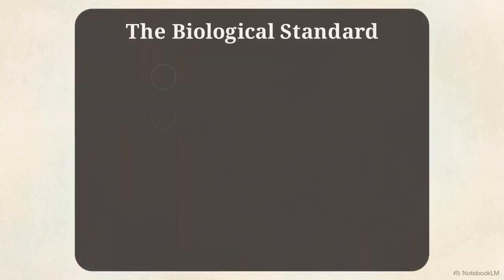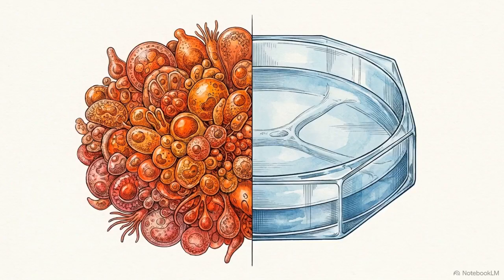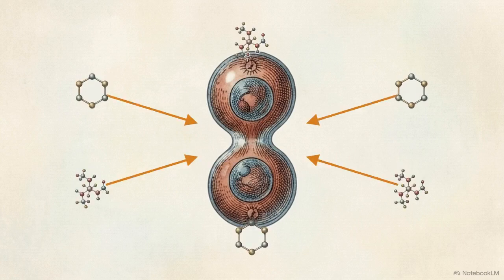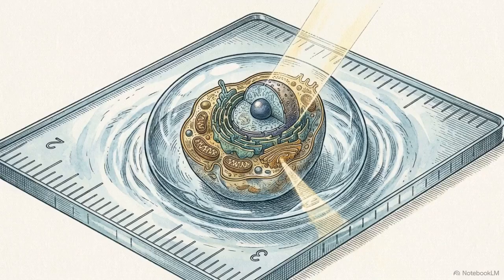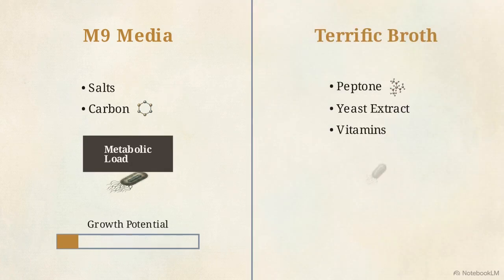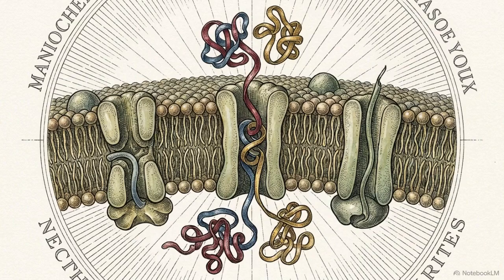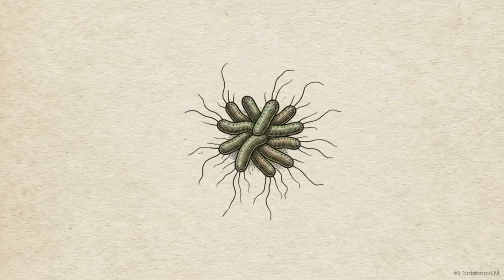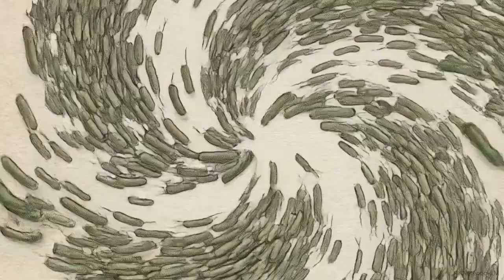Cell Growth Media Explained | Cell Culture Media for Biotechnology & Microbiology Students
Learn everything about Cell Growth Media and Cell Culture Media in this complete Biotechnology and Microbiology lecture designed for college and university students in the United States.

This video explains how bacterial, yeast, mammalian, and insect cells are cultured using specialized growth media. You'll also learn the biological requirements for cell growth, media preparation techniques, sterilization methods, and the most commonly used culture media in biotechnology and molecular biology laboratories.

In This Video:
What is cell growth media?
Components required for cell growth
Amino acids, sugars, fatty acids, and nucleotides
Bacterial growth media
LB (Luria-Bertani) Broth
M9 and M63 Minimal Media
SOB and SOC Media
Terrific Broth and Super Broth
Yeast culture media
YPD Broth
YPGal Media
CSM Media
Mammalian cell culture media
DMEM (Dulbecco's Modified Eagle Medium)
Fetal Bovine Serum (FBS)
Penicillin-Streptomycin supplements
Cell culture sterilization methods
Autoclaving and membrane filtration
Insect cell culture media
Grace's Insect Medium
IPL-41 Medium
TC-100 Medium
Schneider's Drosophila Medium
Biotechnology laboratory applications
Who Should Watch?
Biotechnology students
Microbiology students
Cell Biology students
Life Science majors
Undergraduate students
Graduate students
College laboratory students

This video is perfect for Cell Biology, Biotechnology, Microbiology, Molecular Biology, and Biomedical Science courses offered at colleges and universities across the United States.